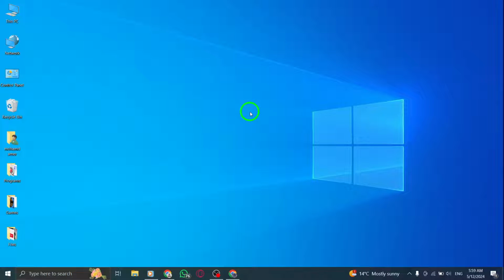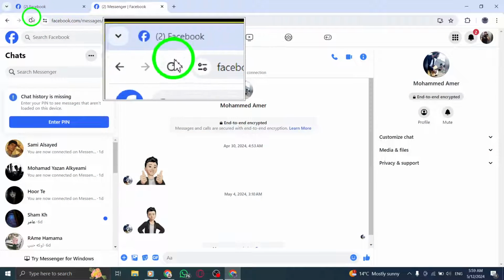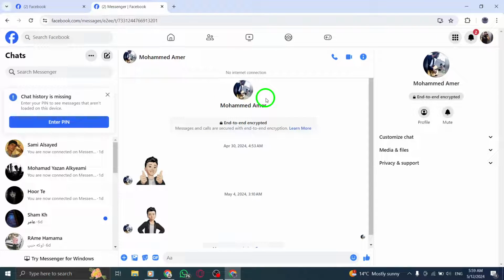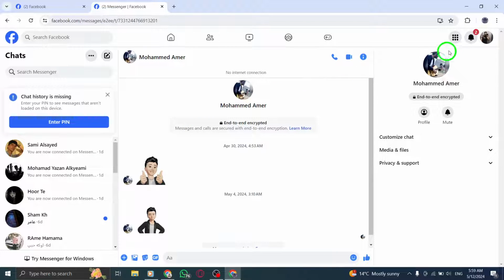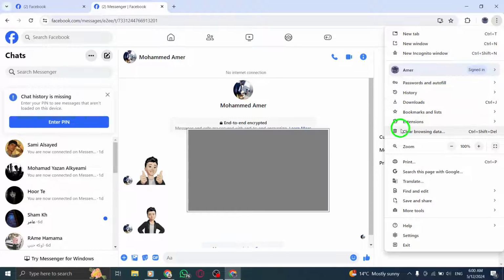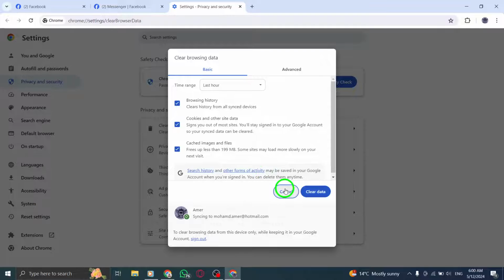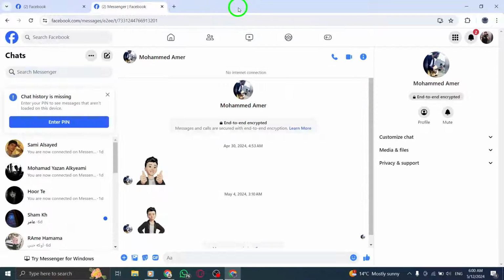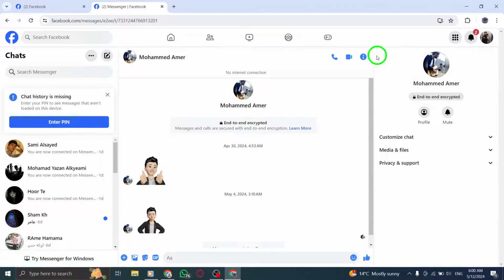How To Fix Messenger Notifications Not Working Problem On PC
Learn how to fix Messenger notifications not working problem on your PC with these steps:

1. Refresh the Messenger Web page.
2. Clear your browser cache and cookies. We recommend you visit your browser’s support website for instructions on how to clear the cache and cookies.
3. Log out of Messenger Desktop and log back in.
4. Sometimes restarting your device can help. We suggest turning your device off, waiting for 30 seconds and turning it back on.
5. Try connecting to a different network or using data.

If you're facing issues with Messenger notifications not working on your PC, follow these troubleshooting steps to resolve the problem and stay updated with your messages effectively.